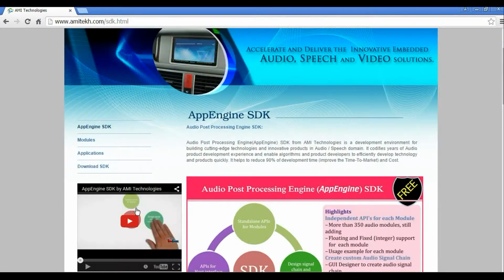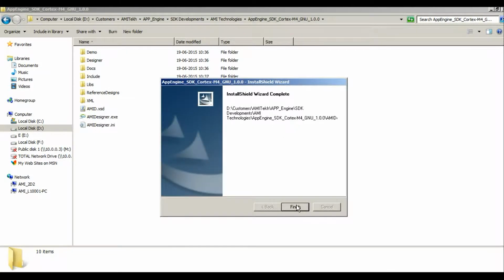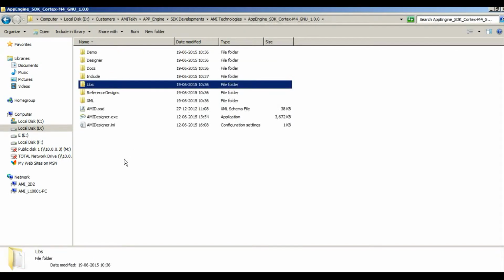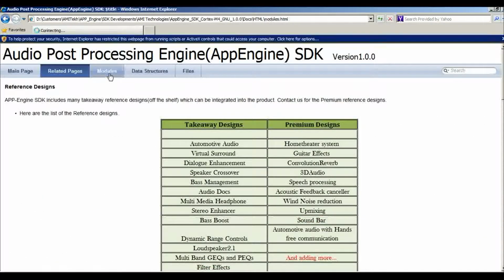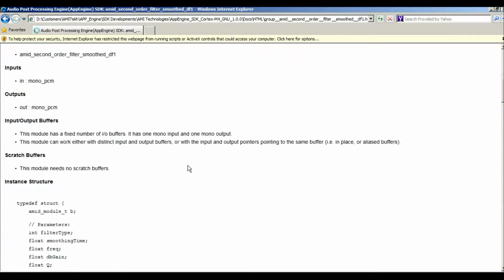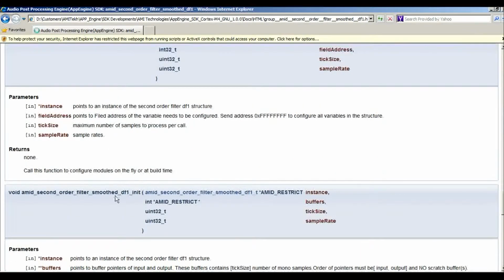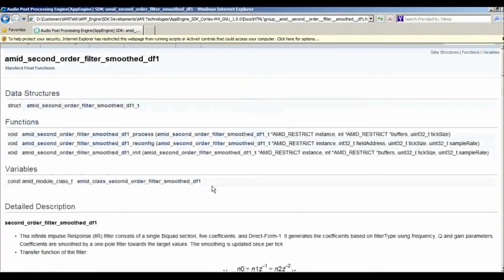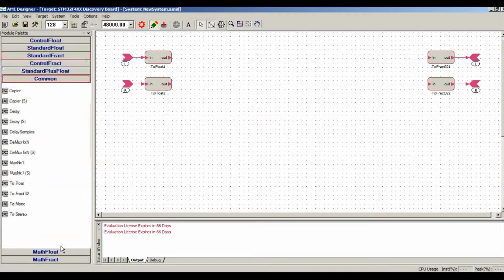AppEngine SDK by AMITechnologies: Tutorial 1: Installation, Package and Documentation Details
AppEngine SDK: Tutorial 1: Installation, Package and Documentation Details

This Video tutorial talks bout the installation process, what is in the package, and documentation, usage, example integration code of AppEngine SDK